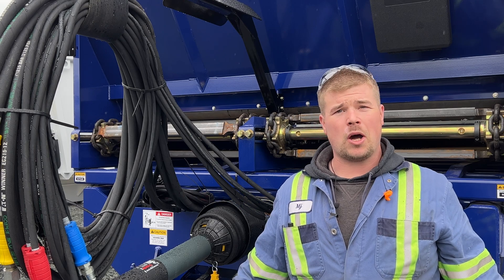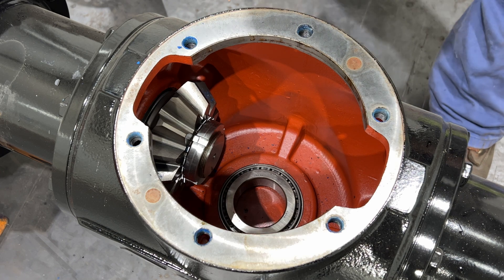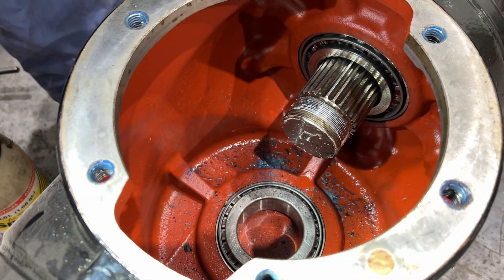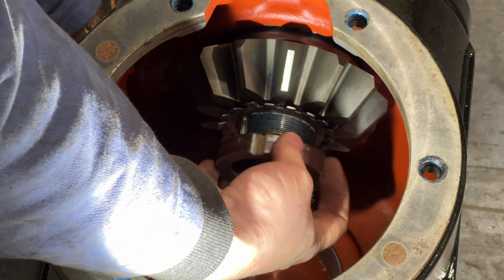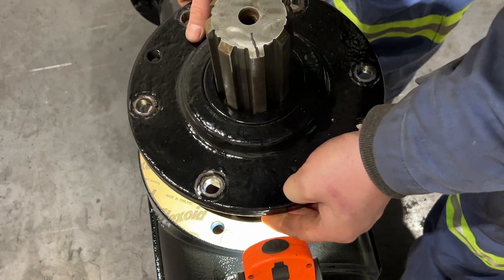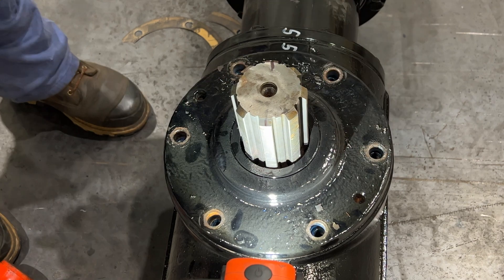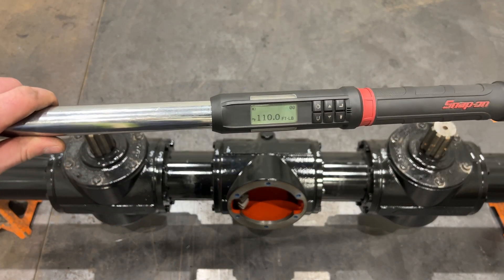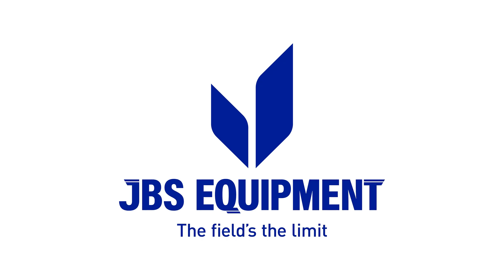Tech Tuesday - JBS Wide Body Beater Gearbox Teardown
Product Support Manager MJ takes us through the dissemble and re-assemble of a JBS Wide Body Spreader Beater Gearbox.